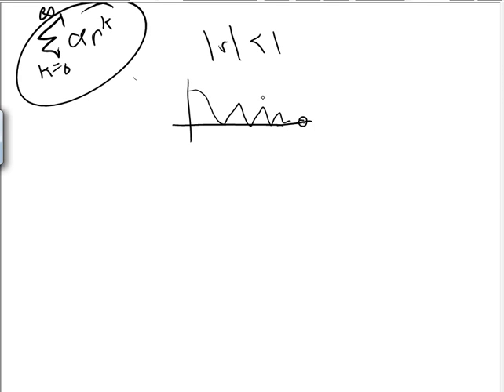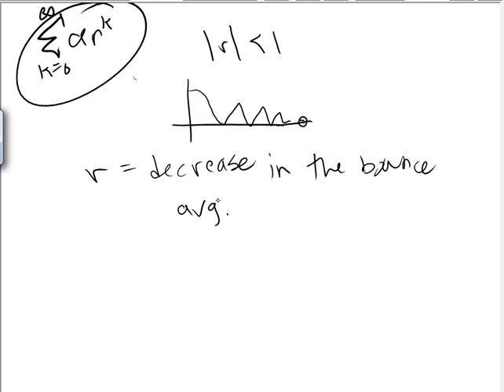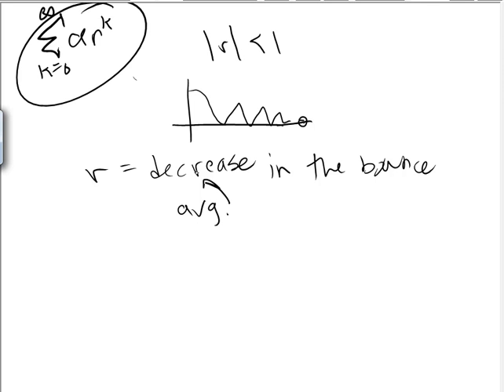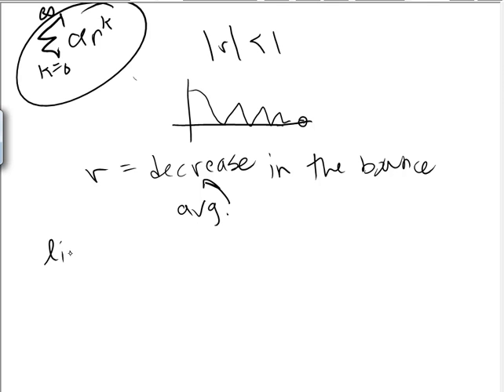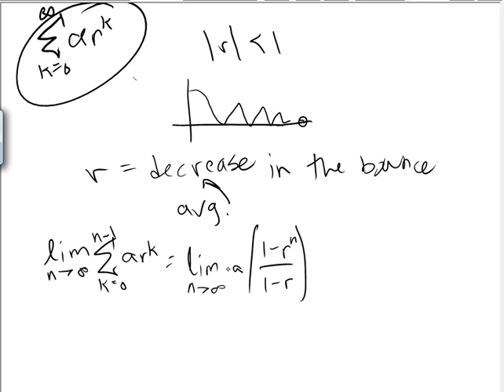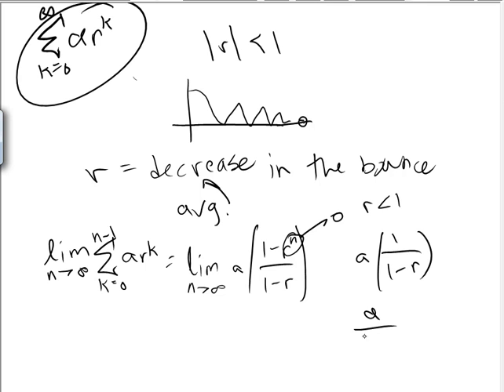Geometric Series Convergence